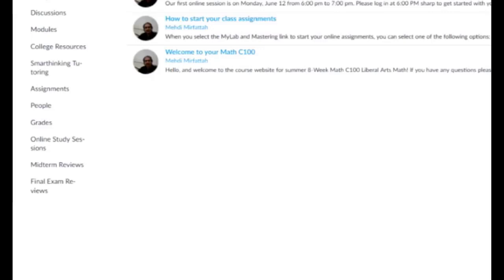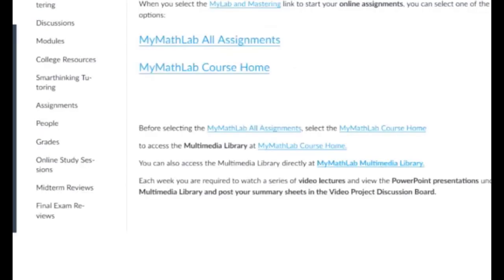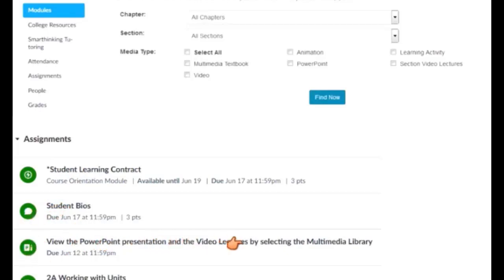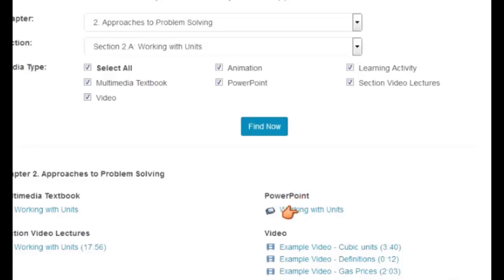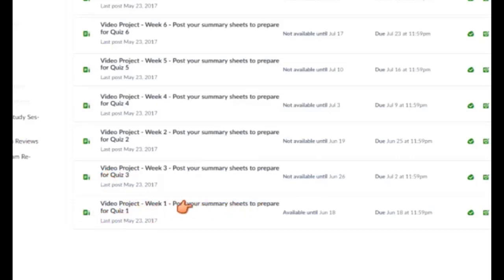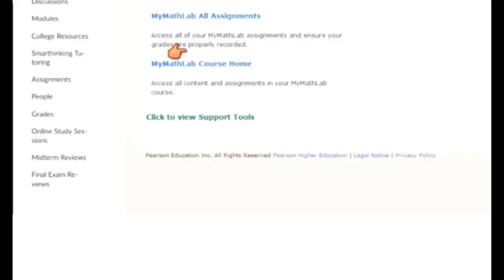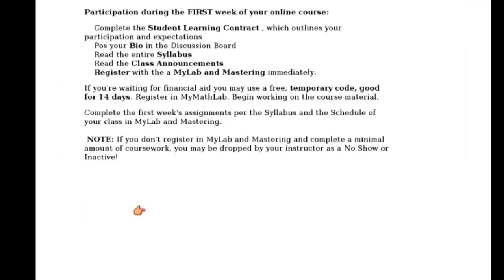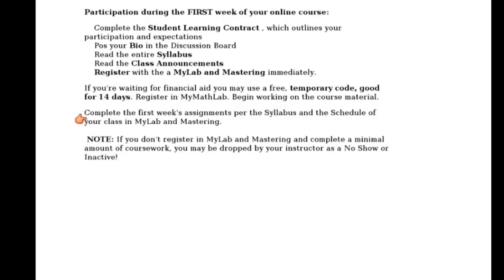Math C100 Orientation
Online Orientation for Math C100